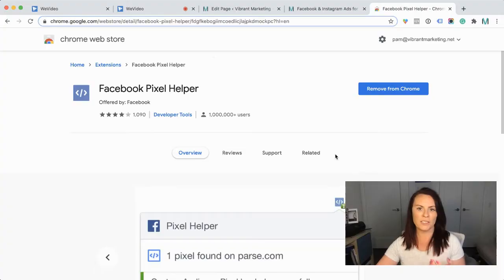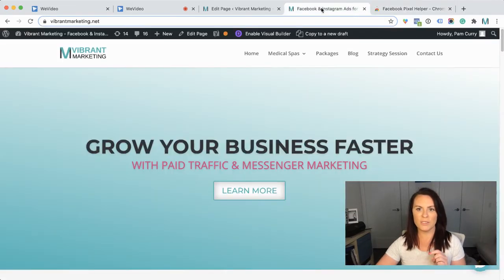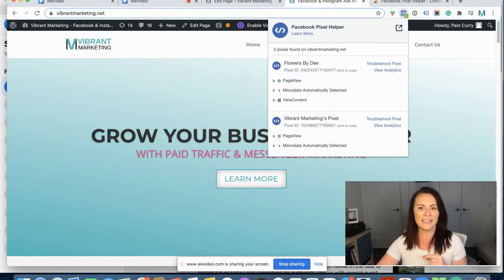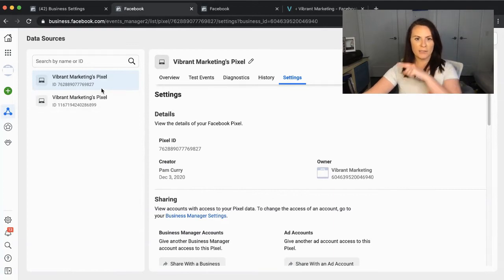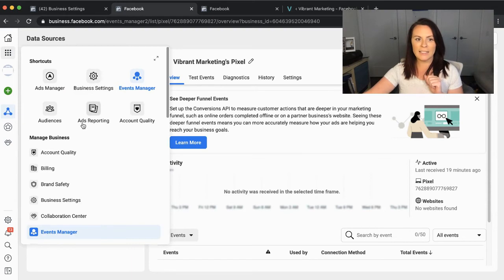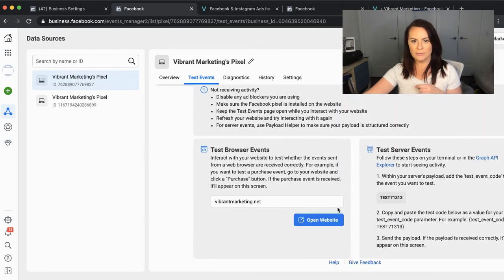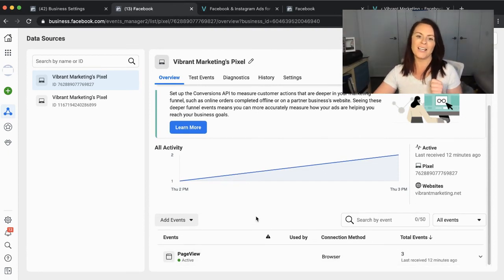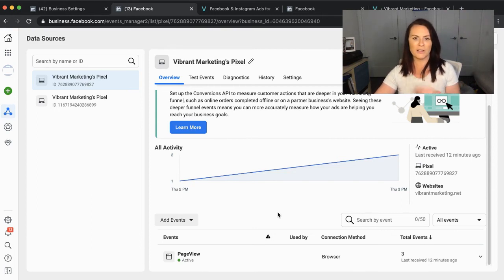How To Verify & Check that Your Facebook Pixel Is Installed on Your Website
In this video, I will show you how to verify and check that your Facebook Pixel is working using the Google Chrome Extension, Facebook Pixel Helper and Verifying inside of Events Manager.

Learn how to:
- Check your pixel status
- Ensure your events are working and firing
- Test events

If you need access to the complete tutorial on the Facebook pixel